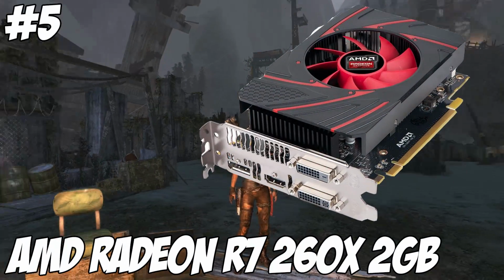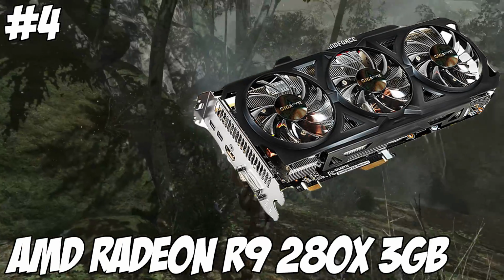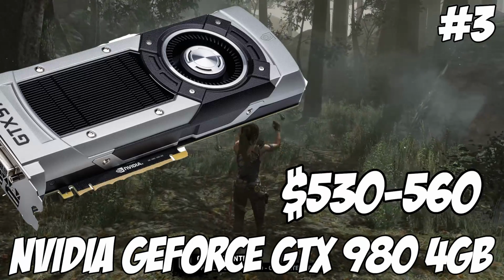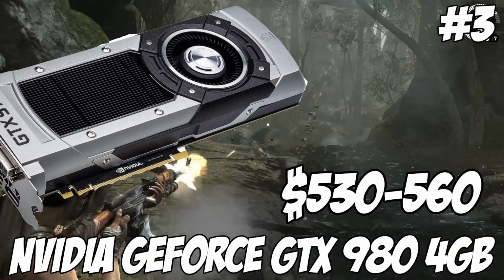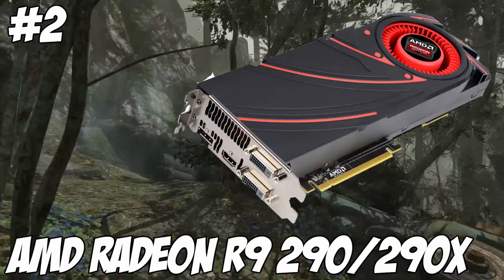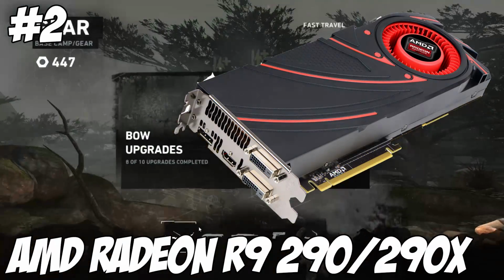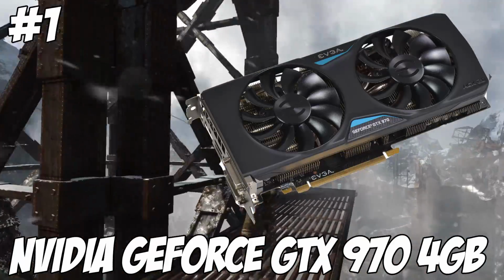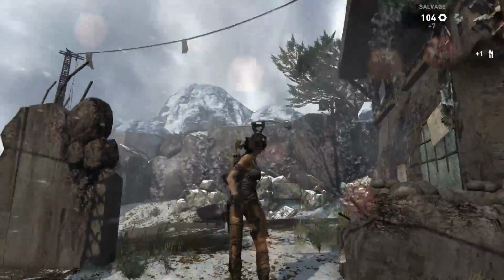TOP 5 GPU's for the Money - December 2014 [1080p 60fps]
OPEN ME:

I keep this channel up-to-date with the latest and greatest gameplay videos and trailers/montages from all sorts of games.

Equipment/Software I use:
Xbox One
Playstation 4
PC
Adobe Fireworks CS6
Adobe Premiere Pro CS6 (Not too much thanks to Camtasia)

FREQUENTLY ASKED QUESTIONS:

Q: What platforms do you play on?
A: Xbox One, PS4, PS3, Xbox 360, PC, etc. (EVERYTHING)

Q: What do you use to capture your screen?
A: Camtasia Studio 8 is what I used to capture and edit. Otherwise, Camtasia costs $300.

Q:How do you capture gameplay?
A:For PC gameplay, I use Fraps and Camtasia. For Xbox One gameplay, I use the built-in Game DVR feature found in the console and for every other platform, the Elgato HD is the best for capturing gameplay off consoles. Avermedia Portable works too.

Q:What software do you use to edit your videos and create logos/banners?
A: I use Fireworks CS6 and Photoshop for my logos and banners while I edit with Camtasia Studio 8 and occasionally Premiere Pro  CS6. For logos and banners, Adobe Illustrator is really good too.

Xbox Xbox One Xbox 360 Playstation PS4 PS3 Evolve Middle Earth Shadow Of Mordor Evil Within Destiny Metro Watch Dogs Titanfall COD Alien Borderlands Unity AC Rogue PS2 Gameplay Trailer Montage Games Video Games Witcher Batman Wild Next-gen 1080p Sony Wii Wii U Microsoft Nintendo Arkham Dead Island Dying Light Bloodborne Halo Halo 5 Master Chief Far Cry GTA GTA5 NFS Crew Forza Driveclub Assassins Creed iPhone iPhone 6 Samsung Apple Uncharted Tomb Raider